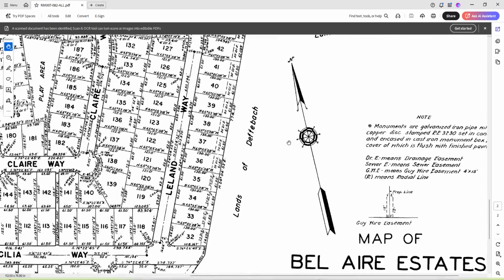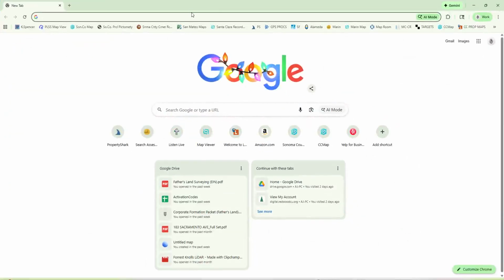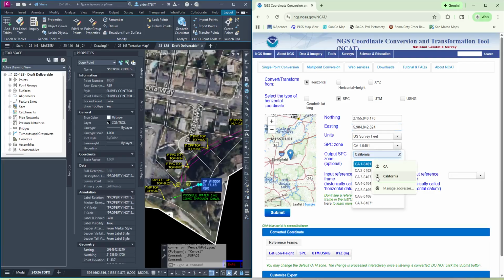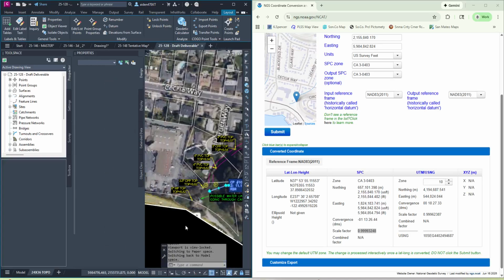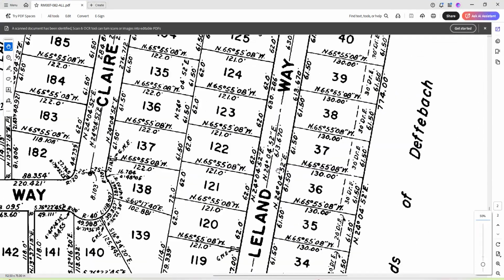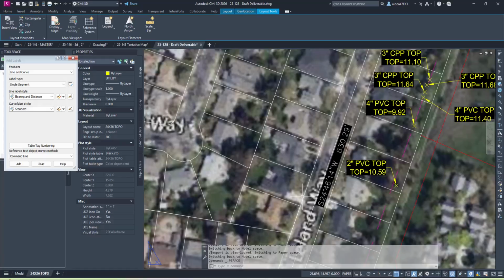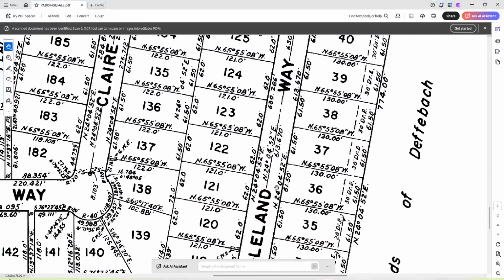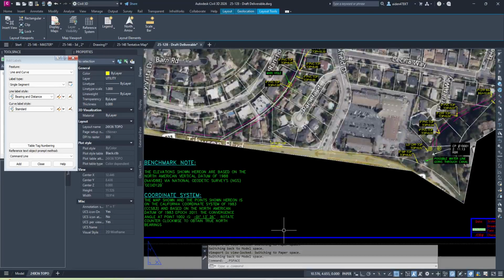How to find the Convergence Angle Using NGS NCAT Tool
This video shows how to find the convergence angle of your Grid north projection using the NGS NCAT Tool.